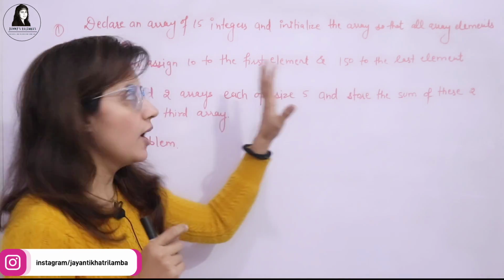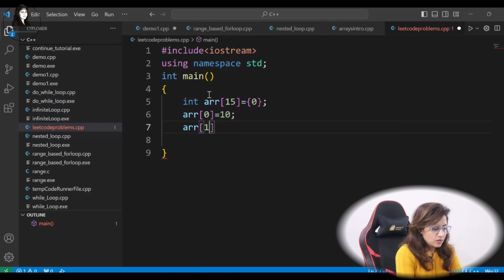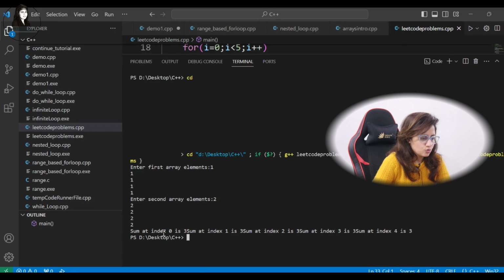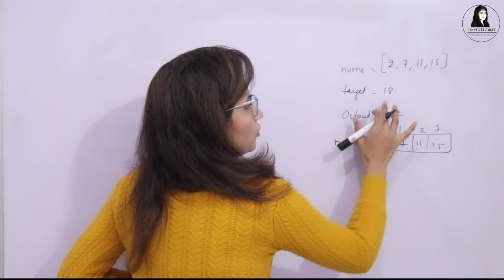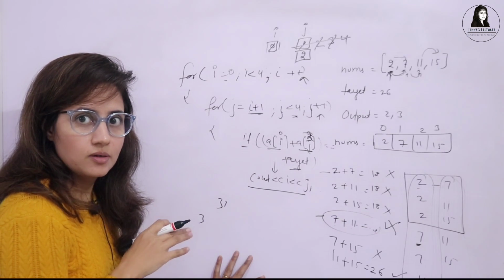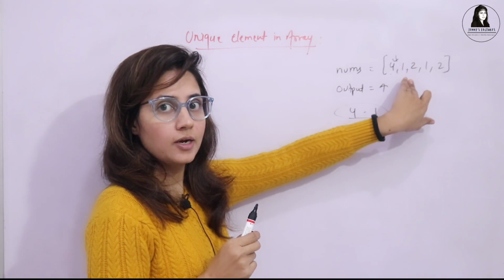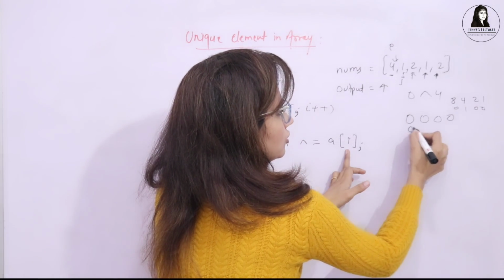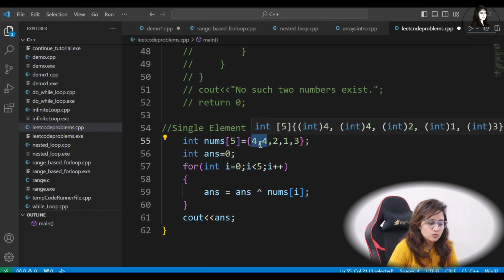Coding Exercise on Arrays | LeetCode Problems with Solution | C++ Tutorials for Beginners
In this lecture we will discuss some LeetCode coding problems on Arrays:
- Find Single Element in Array